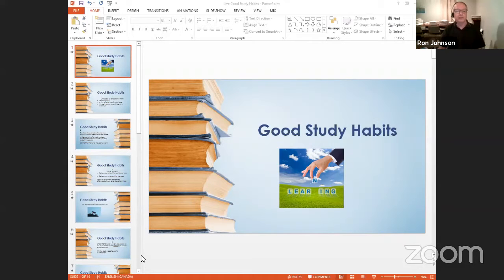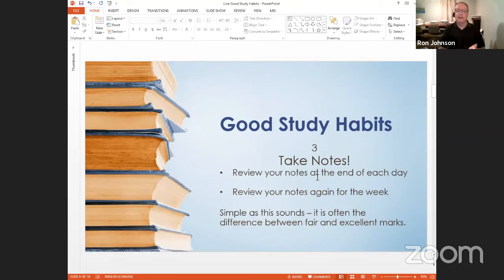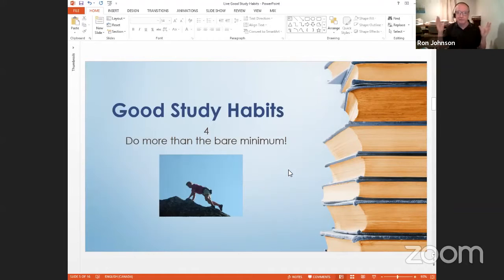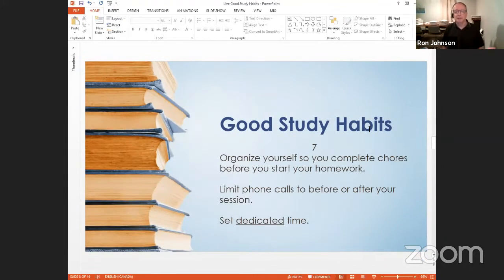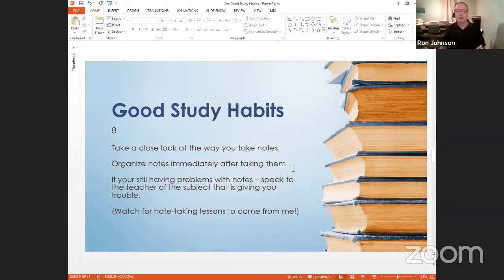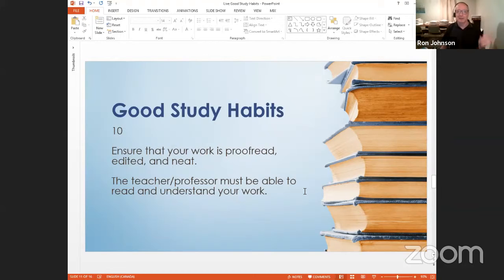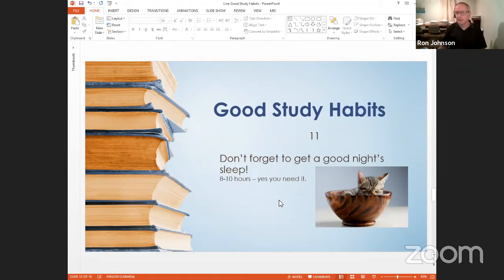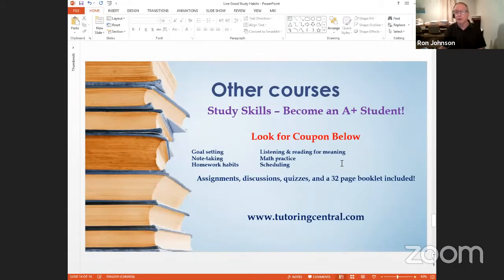Learning At Home Livestream!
This Week: Good Study Skills

Keep learning, and keep having fun!